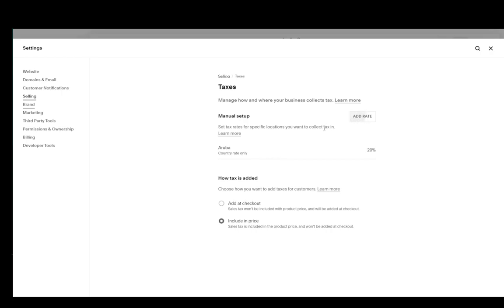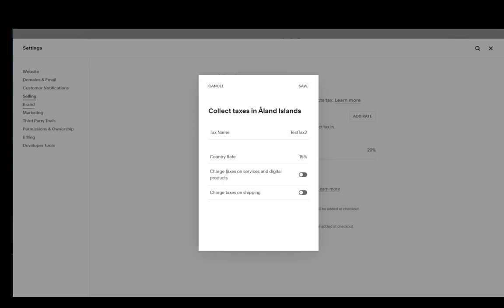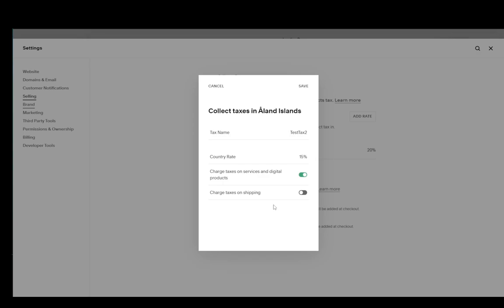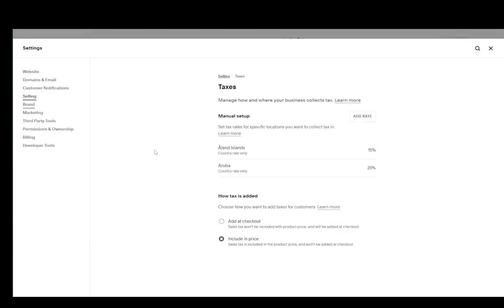How To Add Taxes On Squarespace Tutorial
Today we talk about add taxes on squarespace,how to add taxes on squarespace,squarespace tutorial,how to setup taxes on squarespace,how to use squarespace